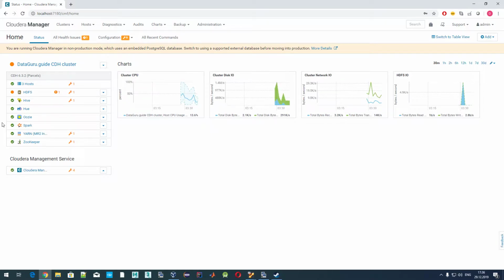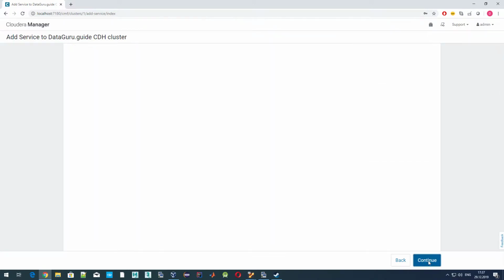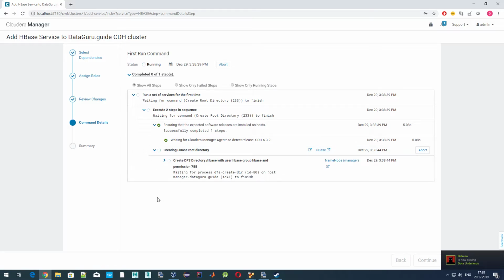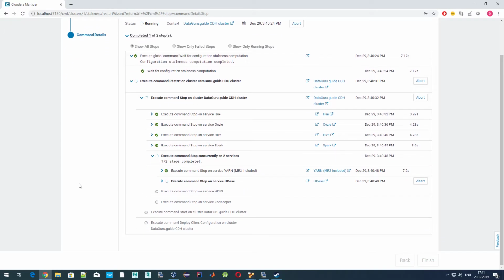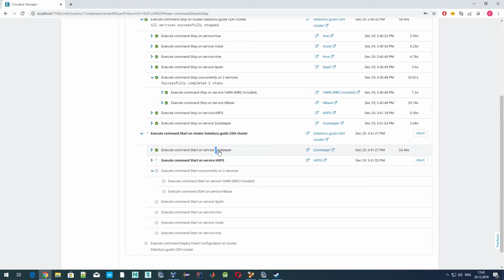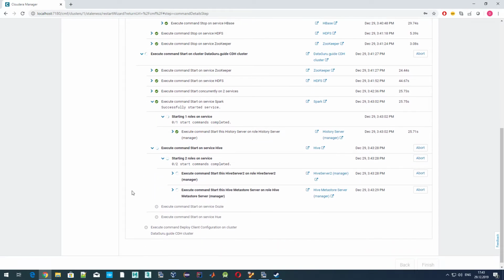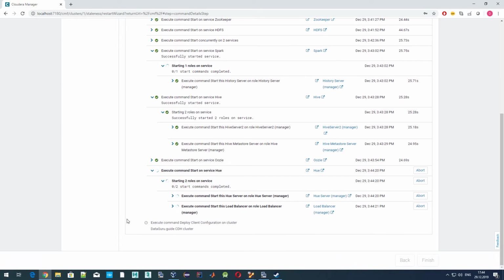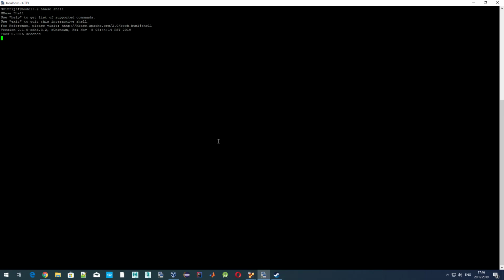CDH Cluster setup and Cloudera Manager: Add HBase service to CDH cluster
The material covered in this video will be also available in the posts on my web

In this video it is shown how to add a new service to our cluster and make it highly available by isntalling / making it run on multiple nodes.

As an example, it is shown how to install HBase - NoSQL database for Hadoop ecosystem